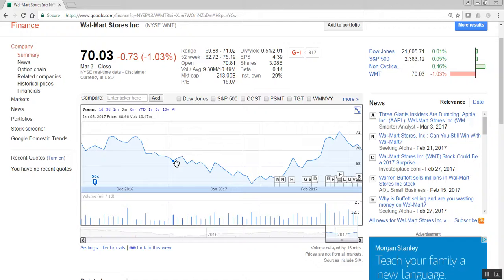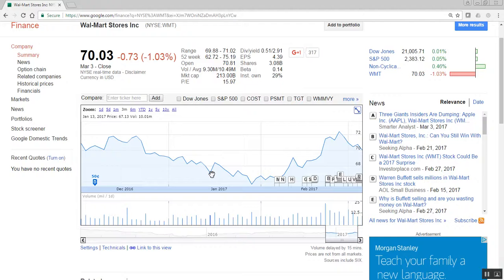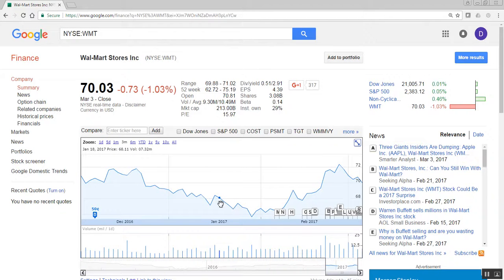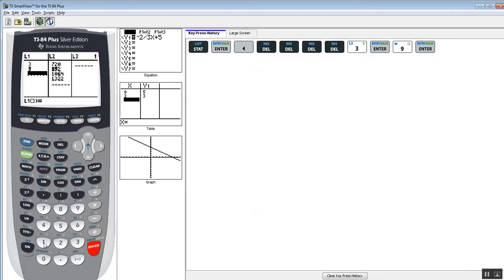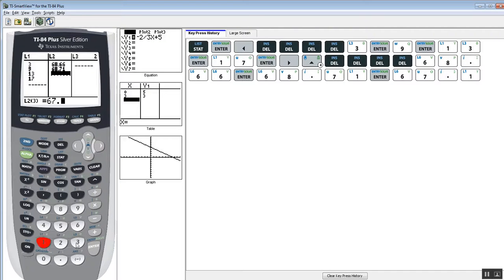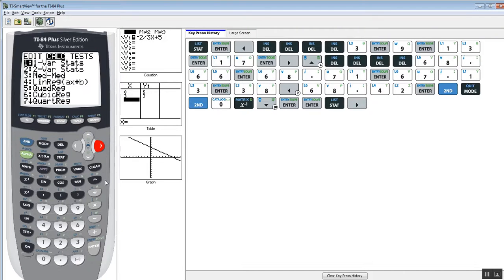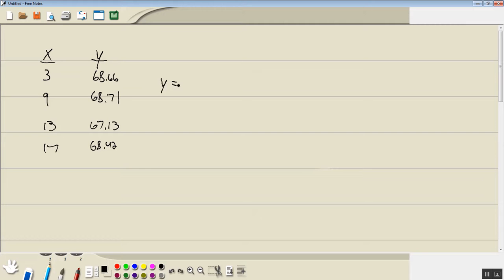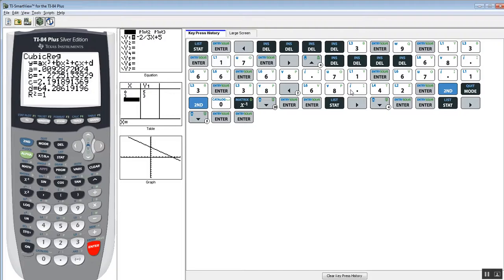Algebra - Discussion - Polynomial Model